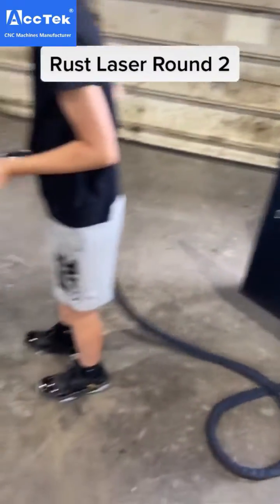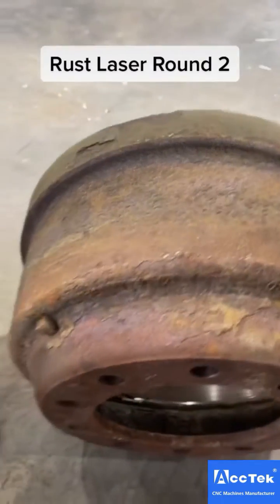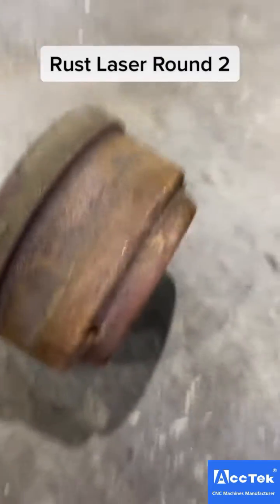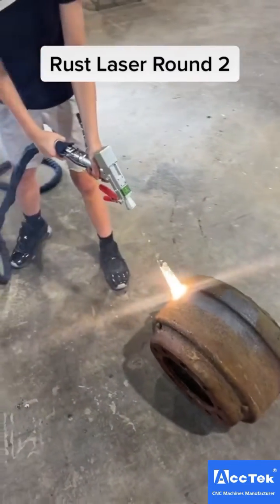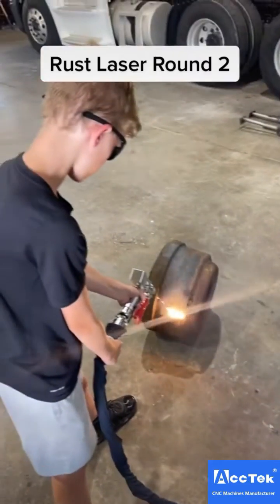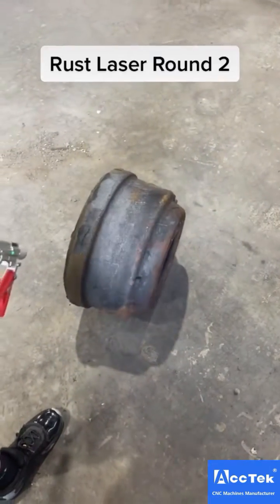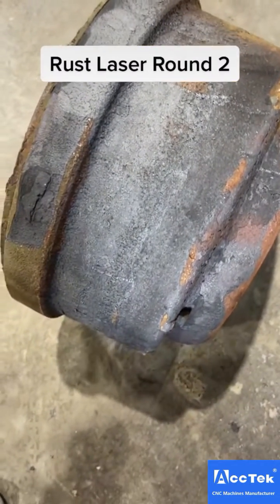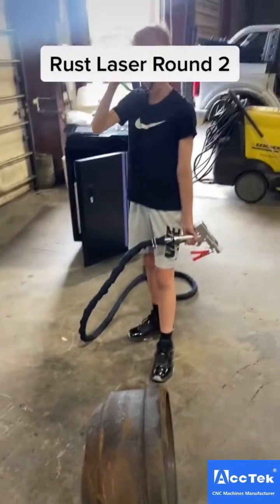Laser Cleaning USA Feedback 02: Simple and Easy to Operate Even the Child Could Do - Shine AccTek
AKQH-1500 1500W Fiber Laser Cleaning/Welding/Cutting Machine

Shine Zhang  -   Sales Manager
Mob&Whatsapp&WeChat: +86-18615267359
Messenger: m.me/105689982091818